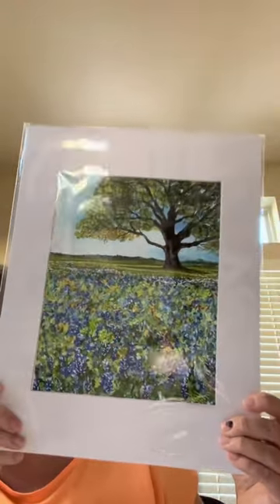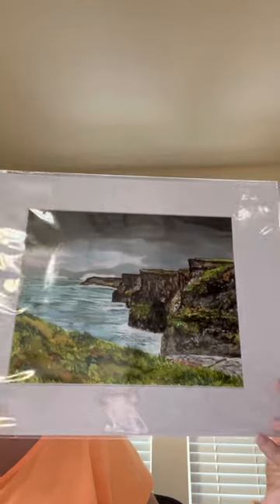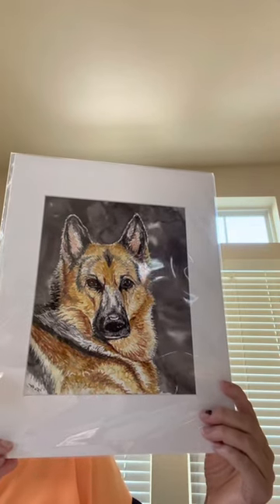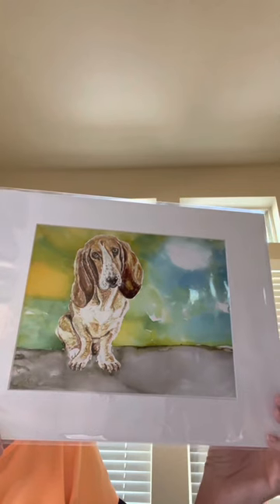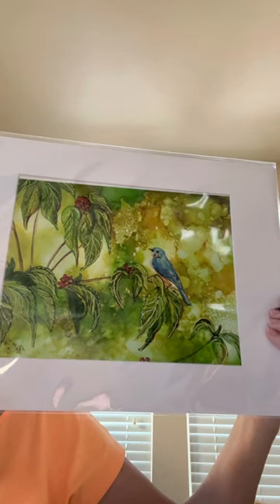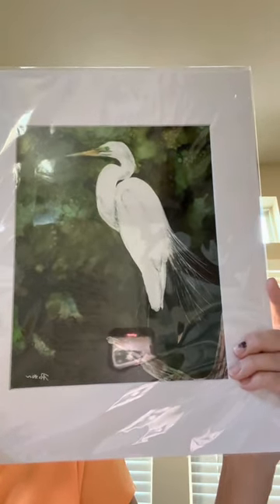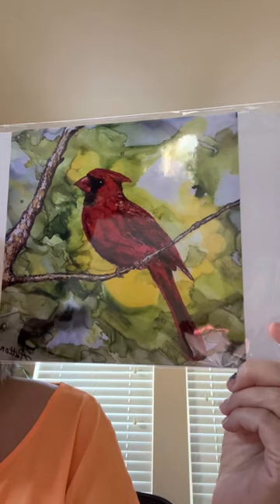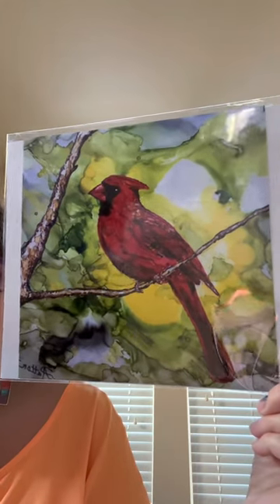Why I like painting representational art￼